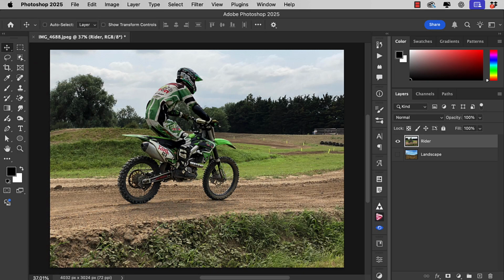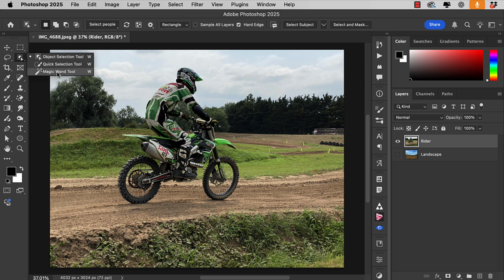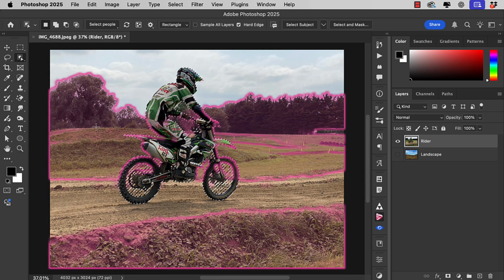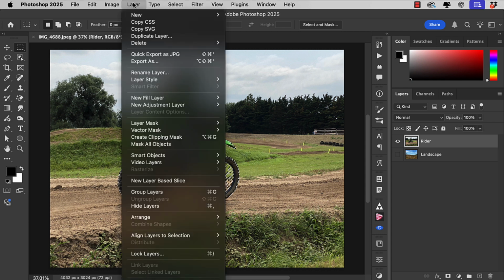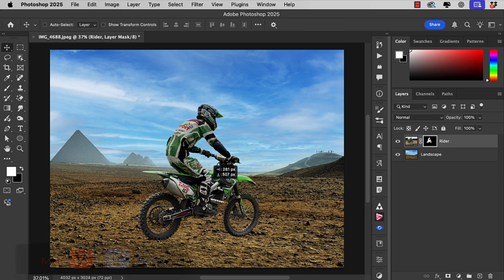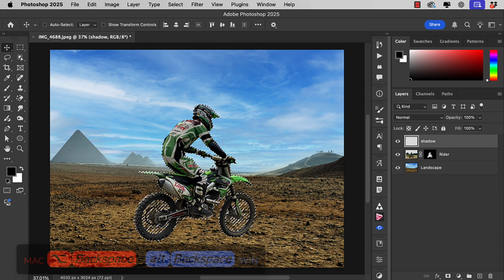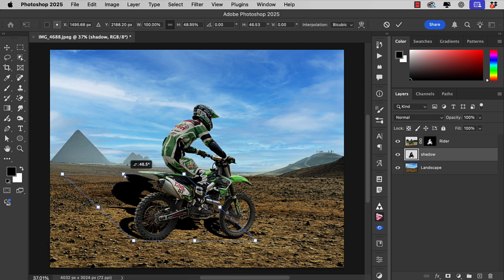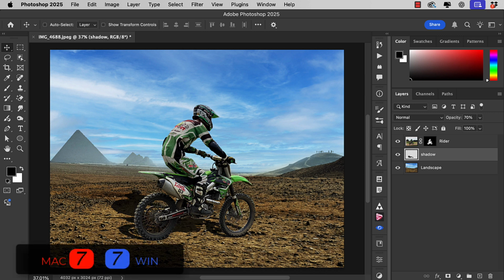How to create complex cutouts easily in Photoshop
Using the new features in Photoshop 2025 to cut out a motorbike, then place it on a new background complete with shadow.